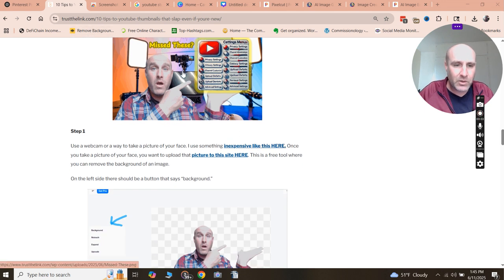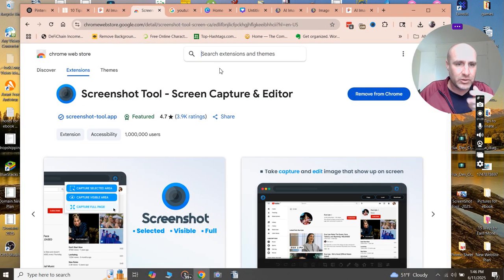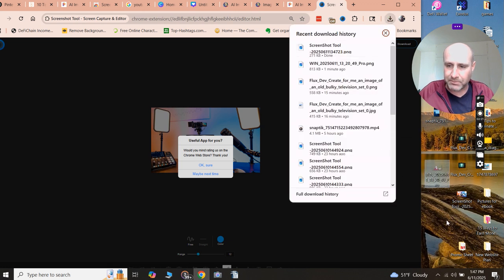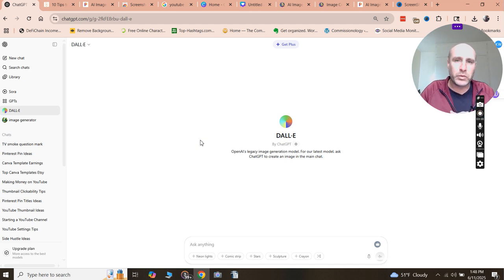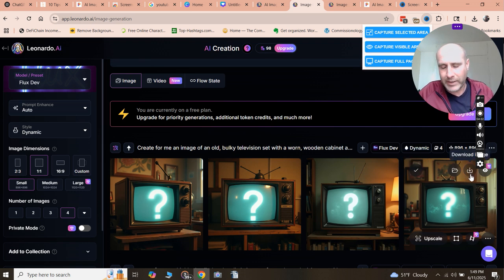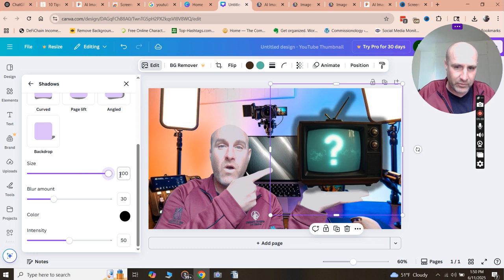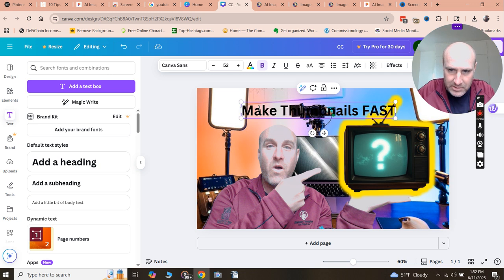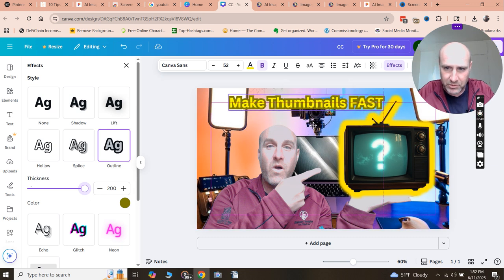How to Make Thumbnails for YouTube Videos (Even as a Beginner!)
Struggling with how to make thumbnails for YouTube videos that actually get clicks?

In this video, I’ll show you simple steps to create eye-catching YouTube thumbnails — no design skills required!

Learn how to use free tools, smart design hacks, and attention-grabbing layouts that boost your CTR (click-through rate).

Whether you're a beginner or want to level up your thumbnail game, this guide is for you.

I'll walk you through:

The best free tools to make thumbnails fast

Proven design tips that attract clicks

🎯 Don’t let bad thumbnails kill your growth.

Click on the link below for a video that shares how to make the most money with YouTube regardless of subscribers before you're eligible.